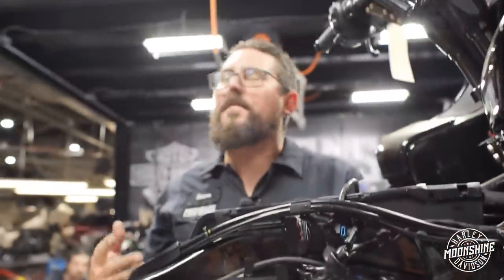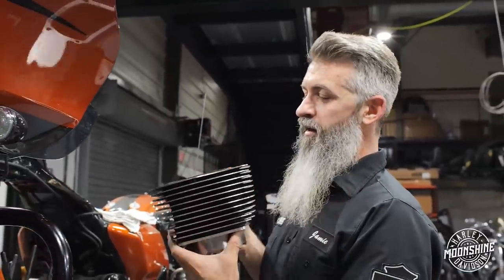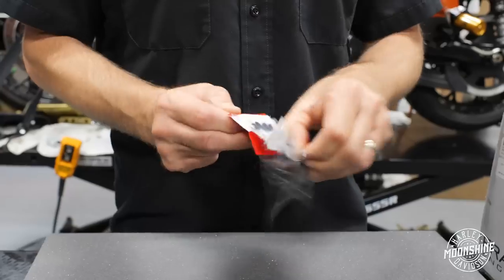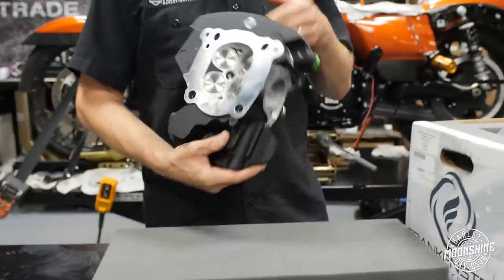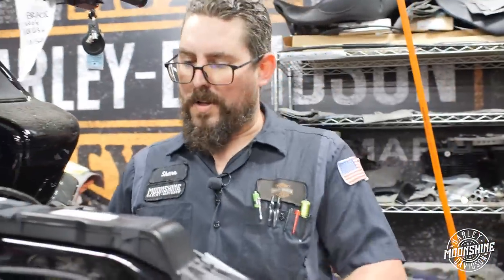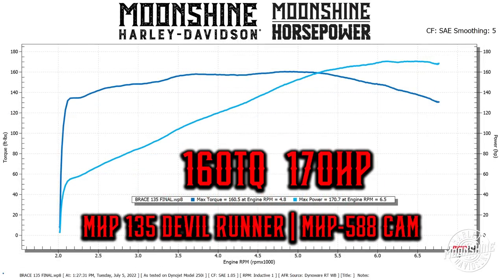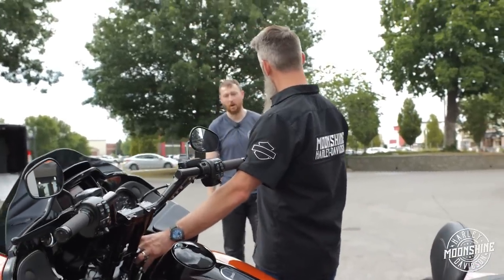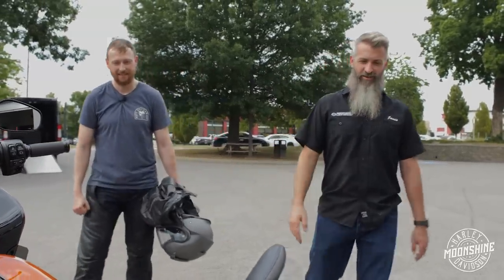MHP 128 to MHP 135 UPGRADE | +23HP & +12TQ Bike Build | Shop Talk Episode 57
Jamie and Shane go over a MHP 128 to MHP 135 upgrade. This a motorcycle from our original bike build video: "Performance Bagger Starter Kit M8, Bars, Suspension, & More | Shop Talk Episode 48". Check out the performance gains and hear from Matt Brace on this awesome MHP 135 Devil Runner.